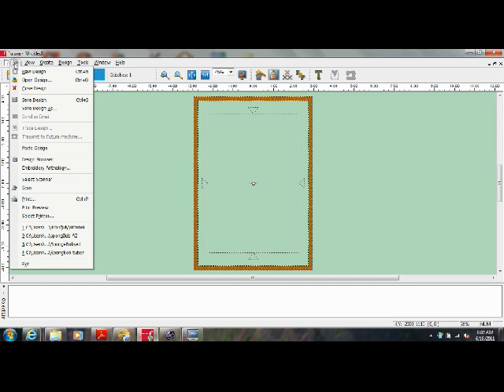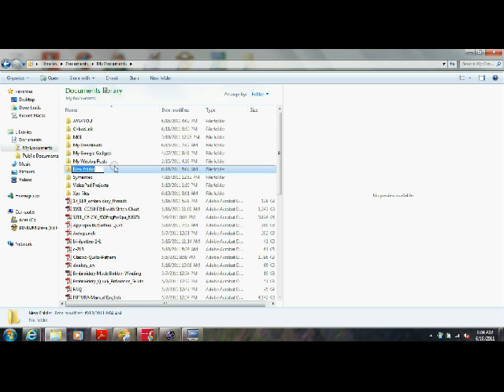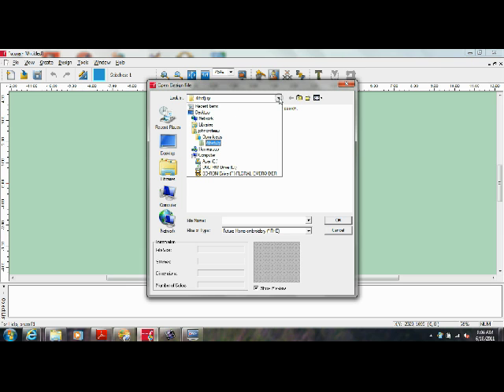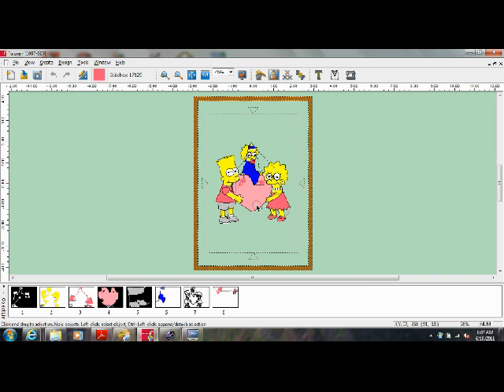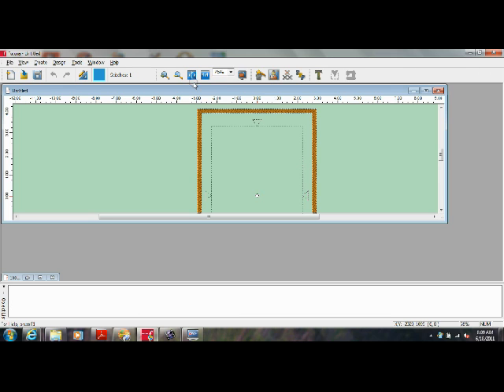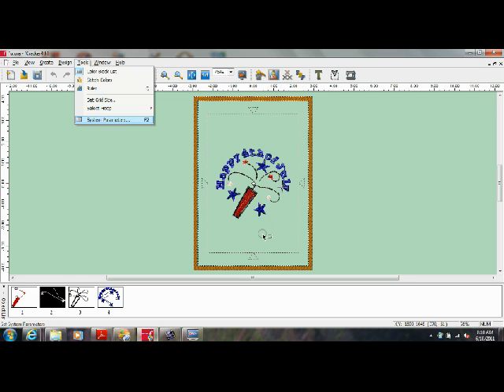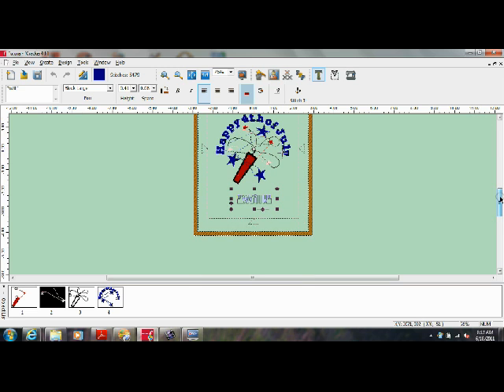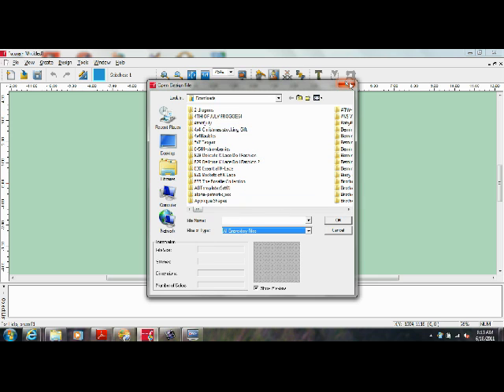working w/ files in futura embroidery program jion our facebook groups FuturaEmbroidery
showing how to open files that are downloaded from the net. Jion out group,